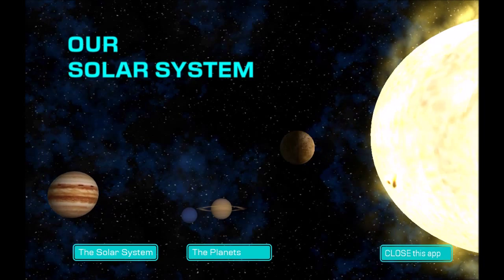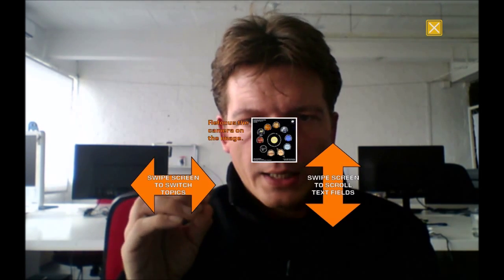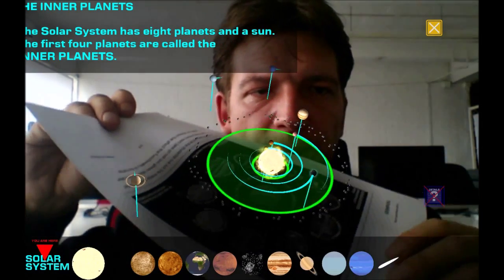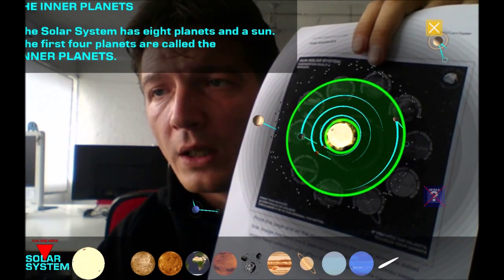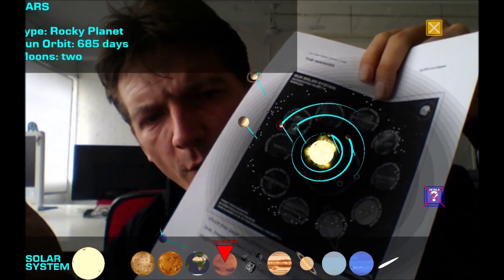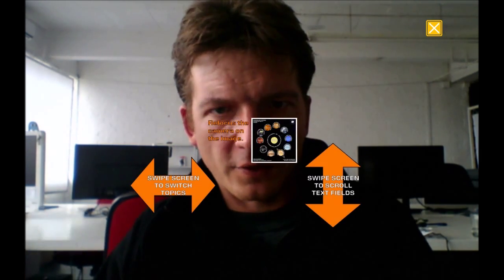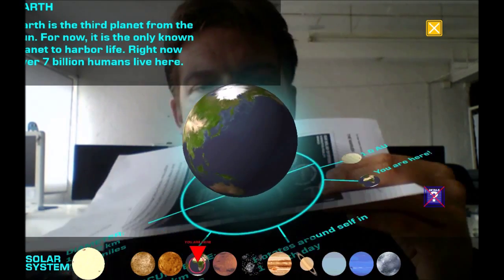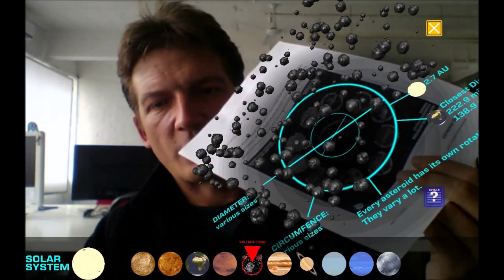Our Solar System AR introduction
This video explains how the 'Our Solar System' augmented reality educational app works.